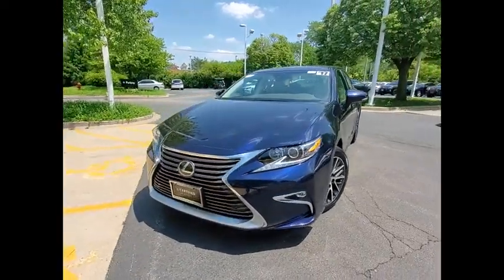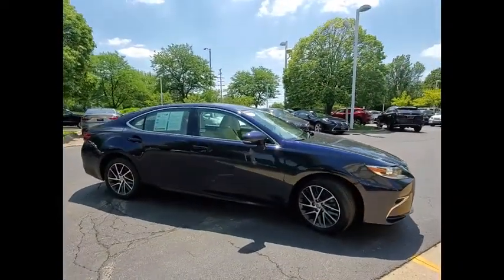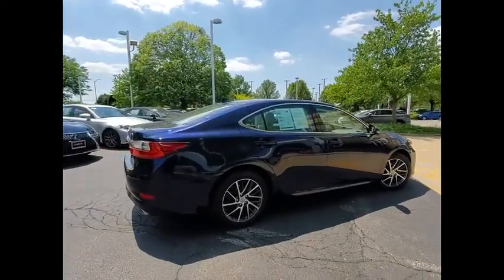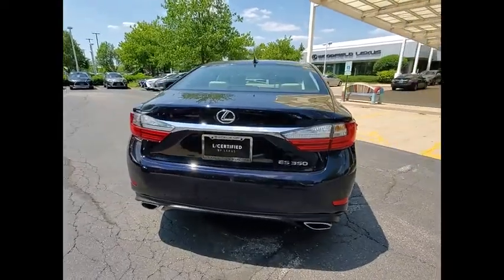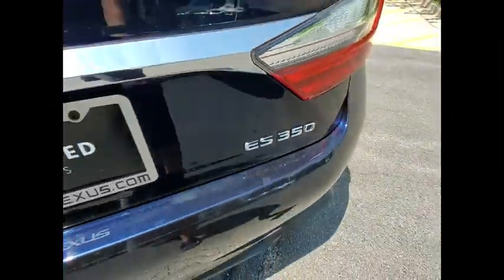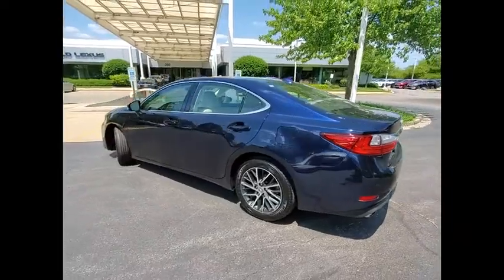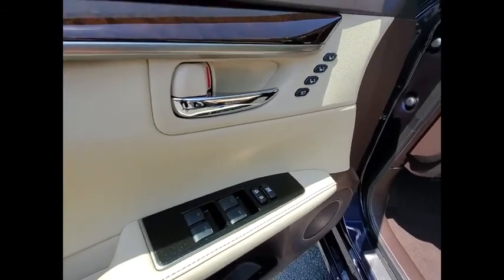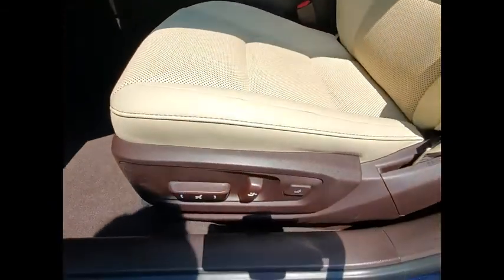2017 Lexus ES 350 Schaumburg IL Q2532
2017 Lexus ES 350

Woodfield Lexus
350 E. Golf Rd